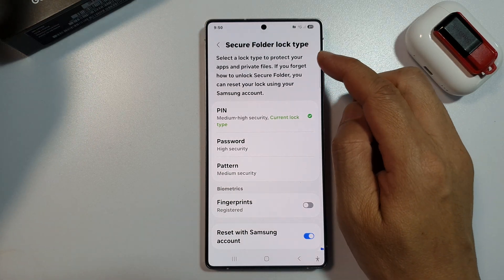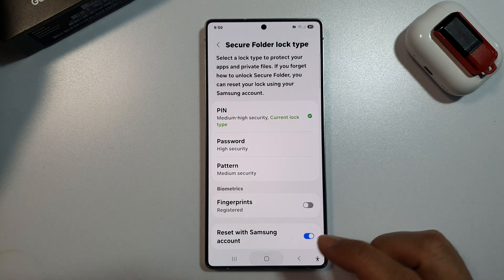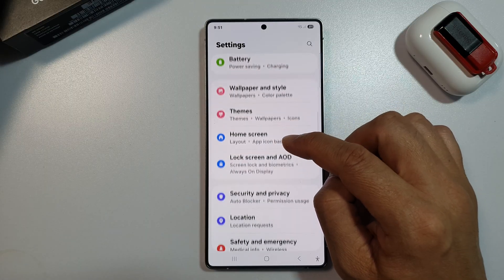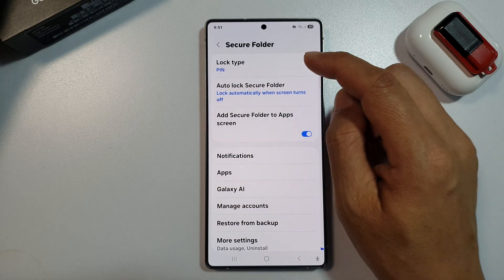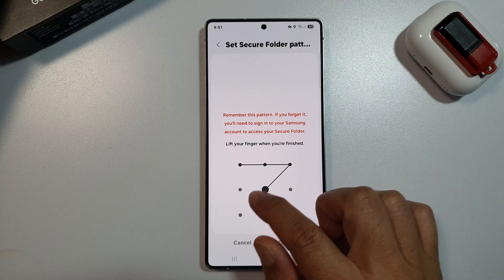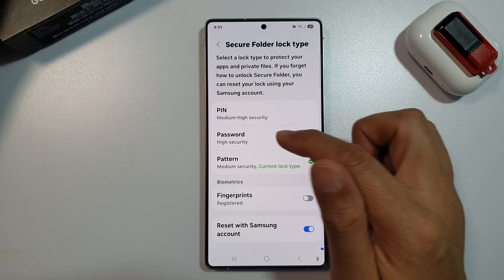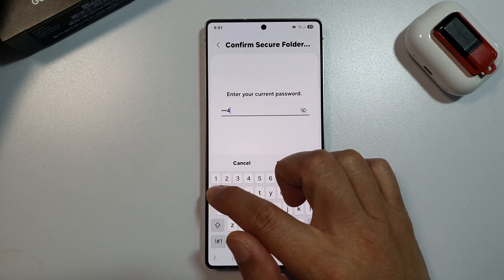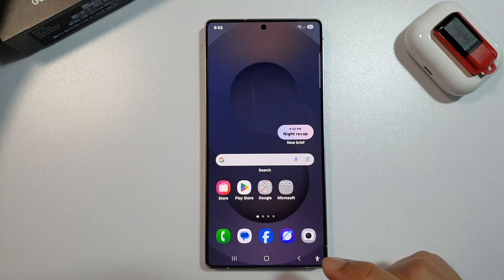🔒 How to Set the Secure Folder Lock Type to PIN/Password/Pattern on Samsung Galaxy S25/S25+/Ultra 📱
In this video, I’ll show you how to set the lock type for your Secure Folder to PIN, Password, or Pattern Lock on your Samsung Galaxy S25/S25+/Ultra. Choosing a secure lock method ensures your private apps and sensitive files stay protected from unauthorized access. I'll guide you through the simple steps to customize your Secure Folder’s security according to your preference. Whether you prefer a quick PIN, a complex password, or an easy pattern, securing your data has never been easier. Let’s get started!

Step-by-Step Instructions:
Step 1: Open the Settings app on your Samsung Galaxy S25/S25+/Ultra.
Step 2: Scroll down and tap Security and Privacy.
Step 3: Tap More Security Settings.
Step 4: Tap Secure Folder.
Step 5: Enter your Secure Folder security credentials if prompted.
Step 6: Tap Lock Type.
Step 7: Choose your preferred lock type — PIN, Password, or Pattern.
Step 8: Set up the new lock credentials and confirm.
Step 9: Exit settings — your Secure Folder is now protected with your chosen lock method!

This video also covers topics:
✅ How to change Secure Folder security method on Samsung Galaxy S25
✅ How to switch between PIN, Password, and Pattern for Secure Folder
✅ Tips for choosing the best lock type for better data protection